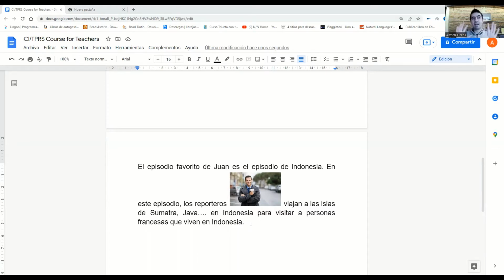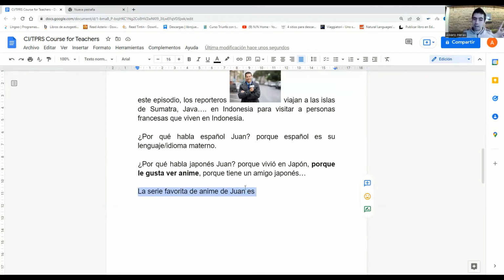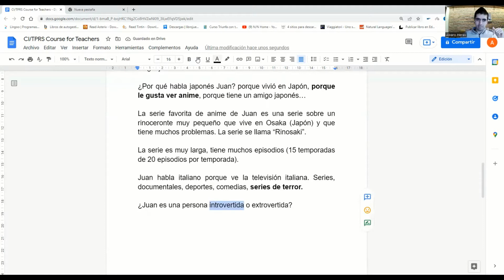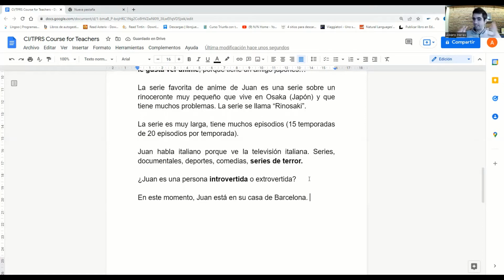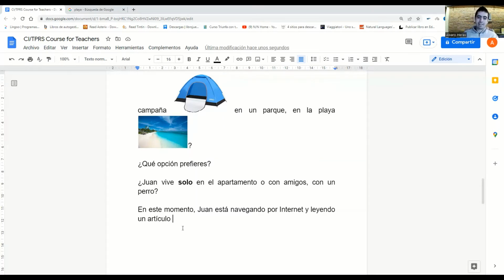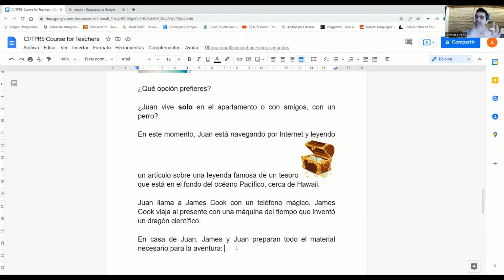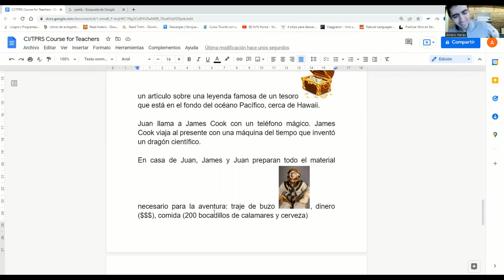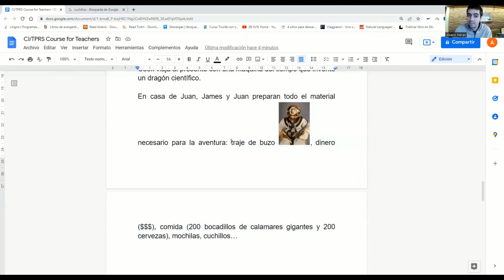CI Course for Language Teachers❗ Lesson #3 : How to Make Classes Comprehensible & Compelling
What ideas, resources... can I use to make input comprehensible for my students? And how to make it compelling so we all enjoy the process as well? These are some of the important questions I'll be answering in today's lesson.

Join me to learn how to teach languages with comprehensible input and TRULY help your students.